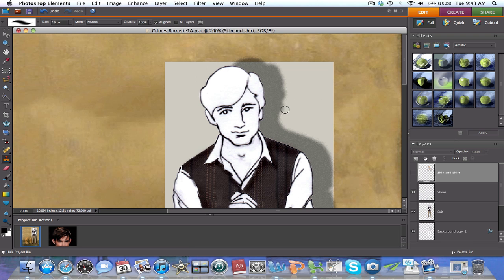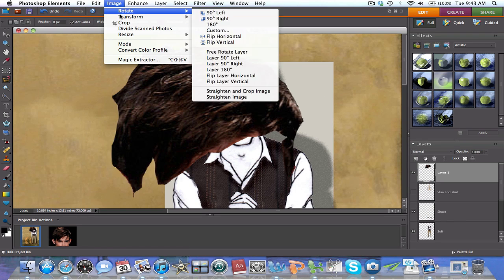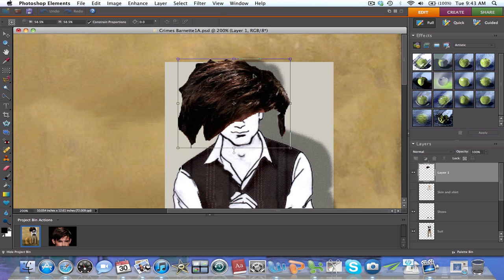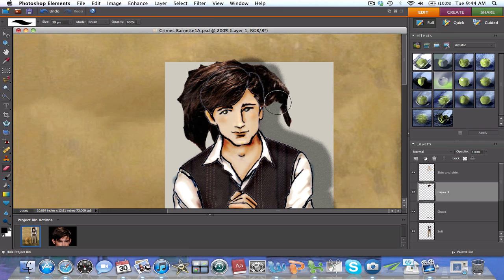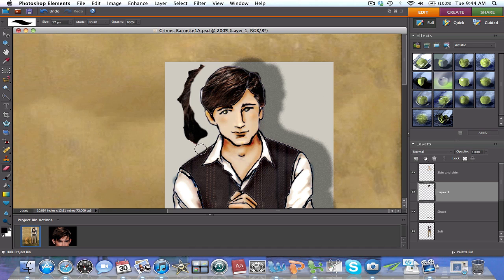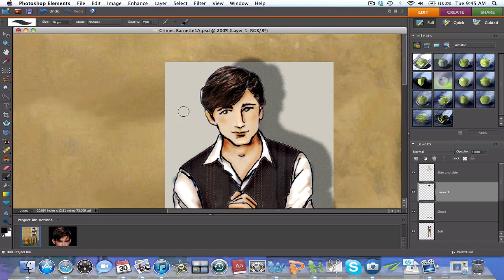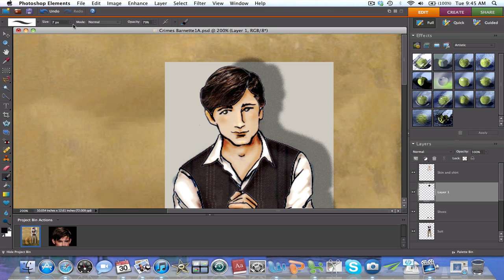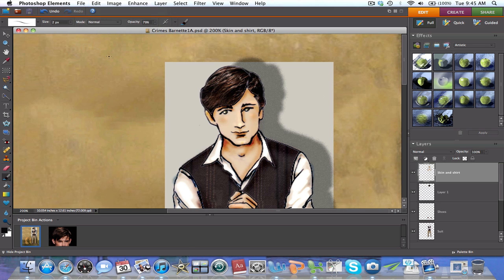Digital Rendering: Creating a Realistic Hair Layer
Creating Costume Renderings Using Photoshop